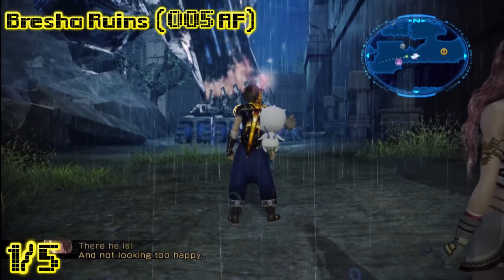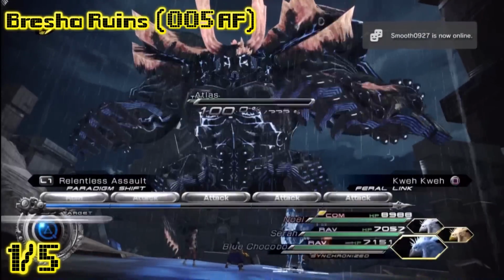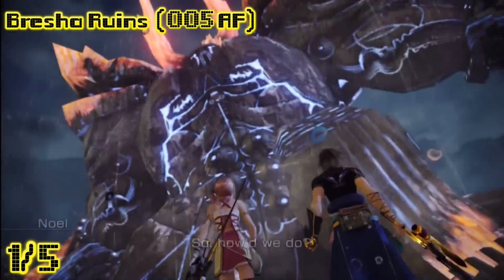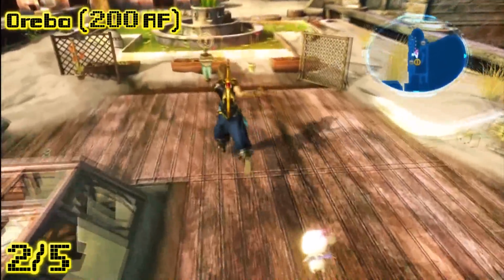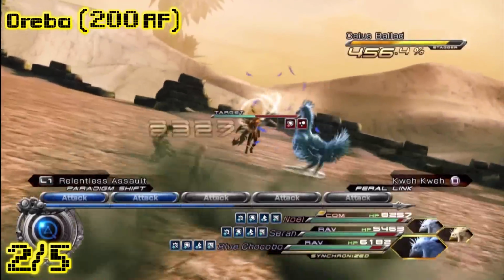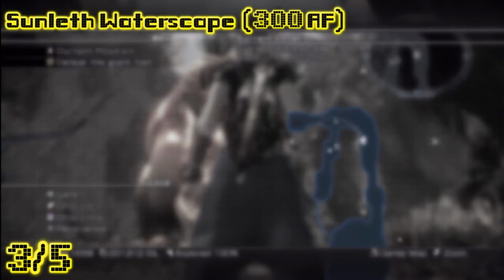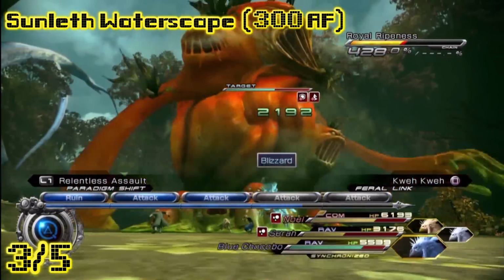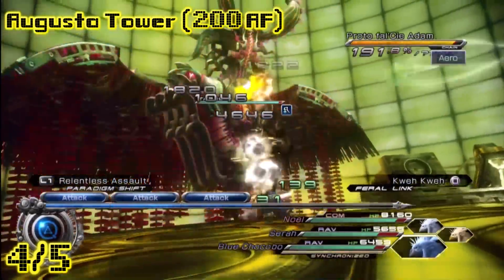Final Fantasy XIII-2: Paradox Endings Part 1 - HTG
(HTG) Jeremy shows you how to get the the first set of paradox endings. You need to see all endings to earn the ______ trophy / achievement. You will need the gate seals and the paradox scope for some of the fragments.

-Follow the video to find the fragments and use the links at the end of the video to find the fragments in the other time periods.

-Thank you for choosing Happy Thumbs Gaming for all of your gaming needs!